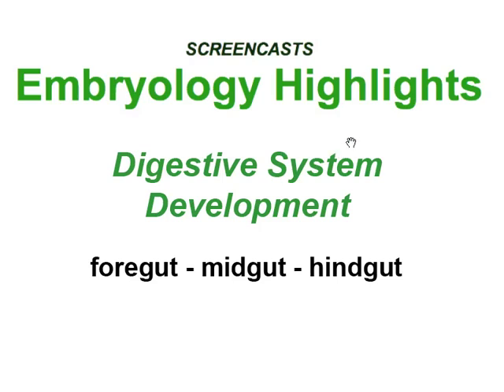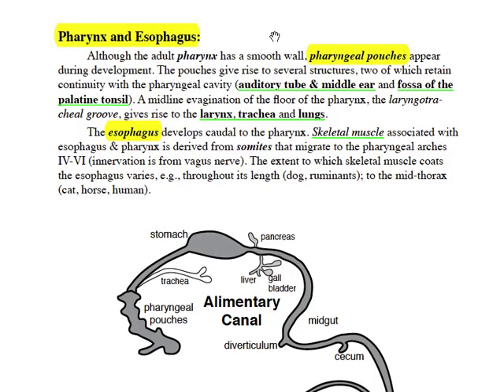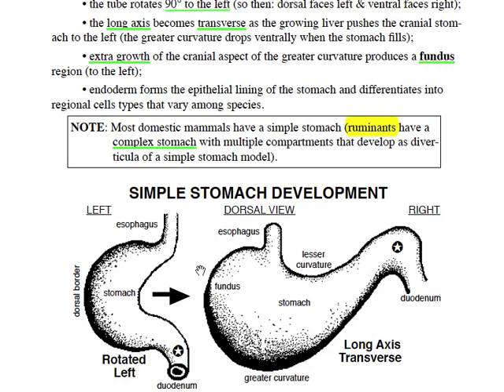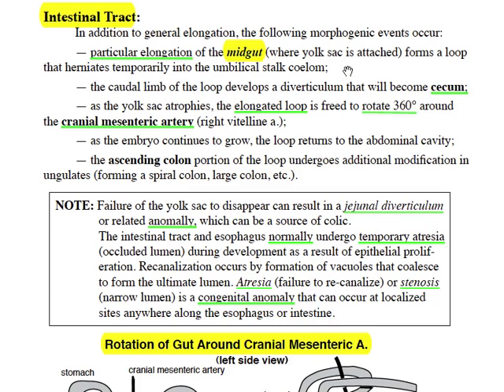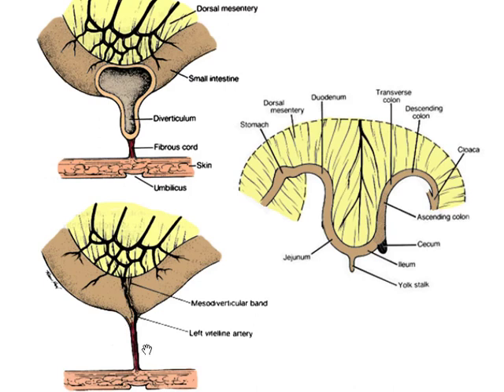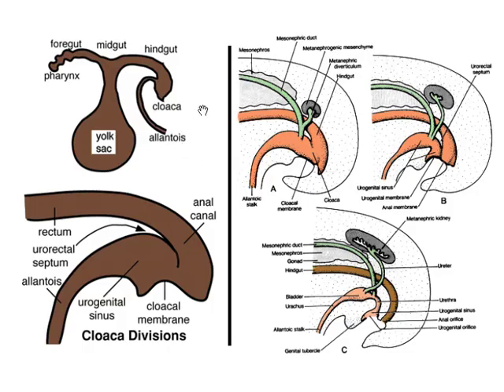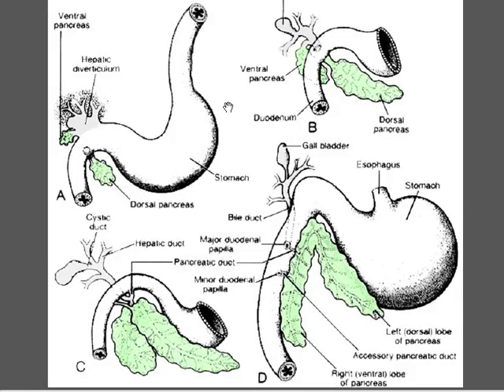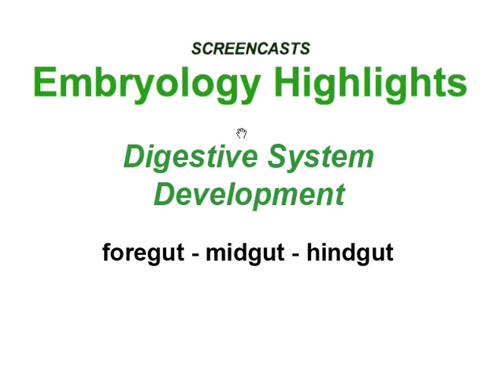Digestive System Development I Foregut, Midgut, Hindgut Derivatives